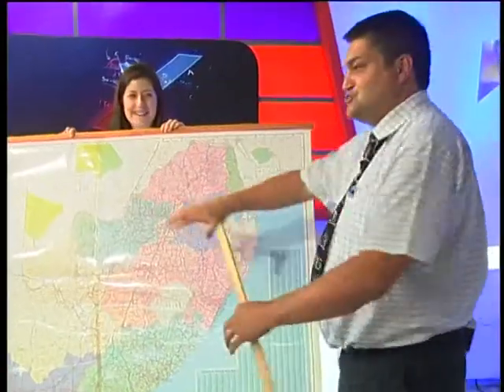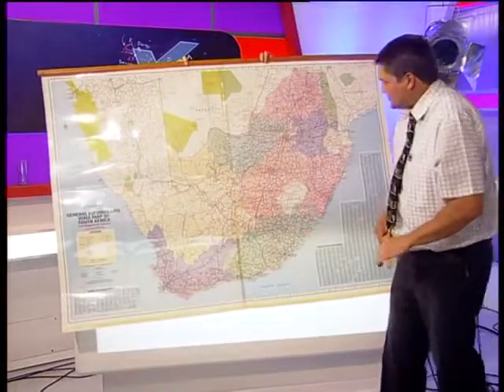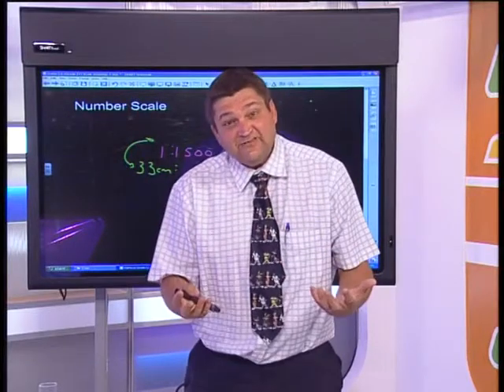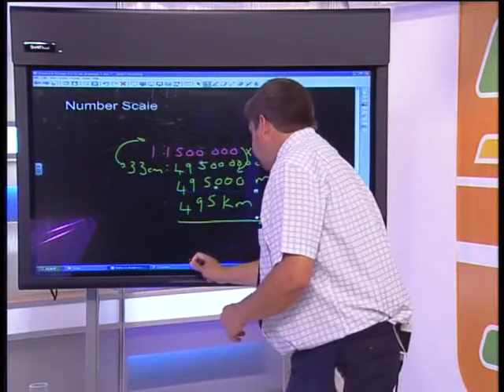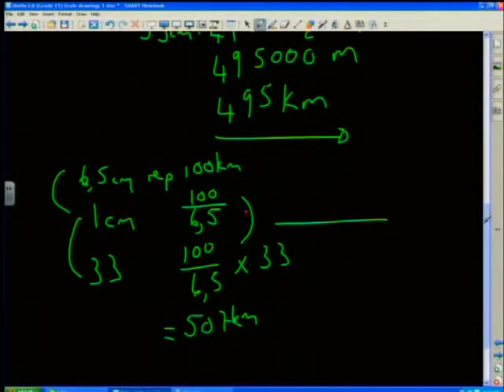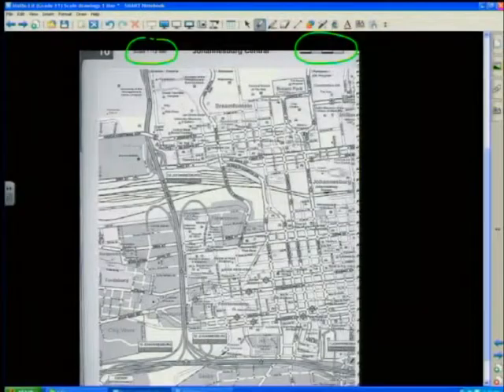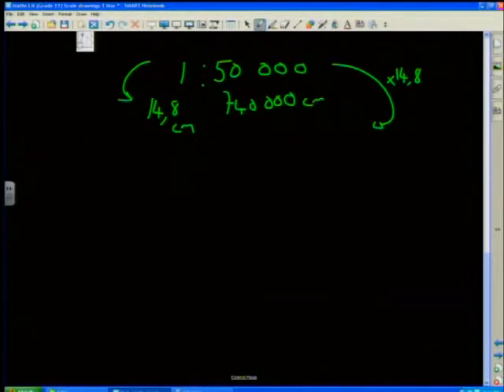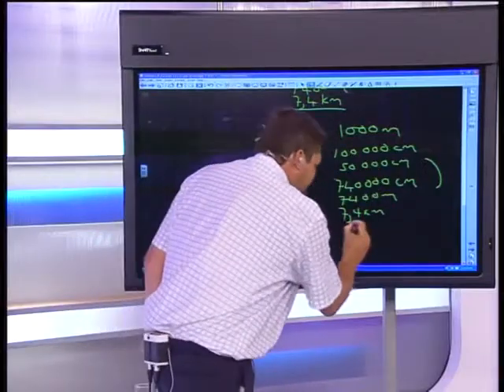Show 3: Grids Location And Position And Interpretation Of Scale Drawing - Highlights (English)